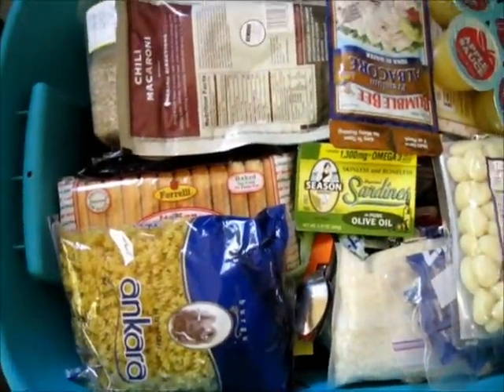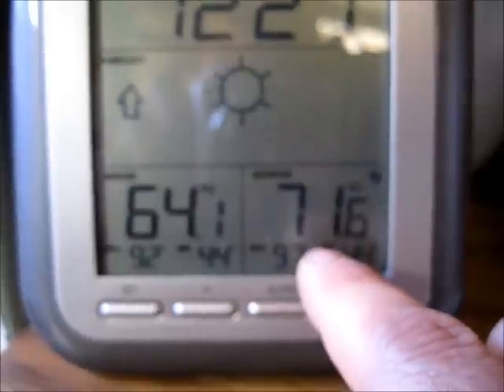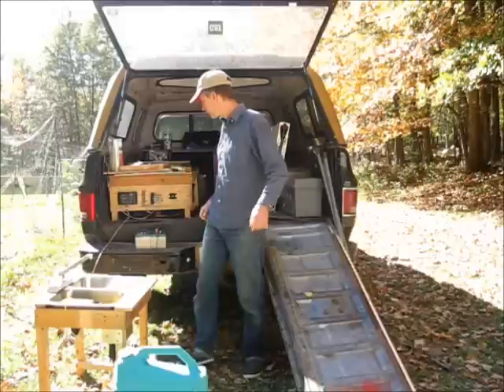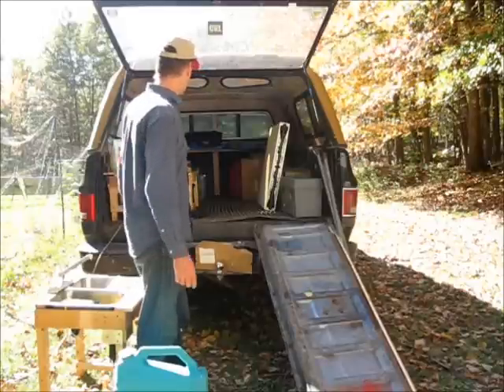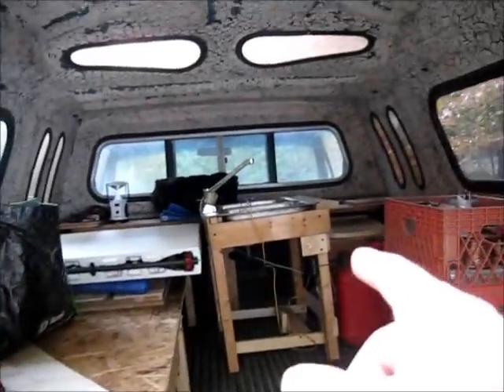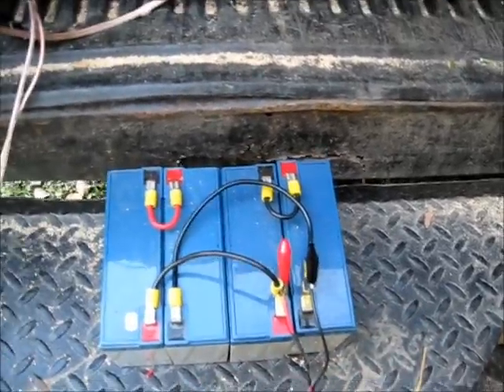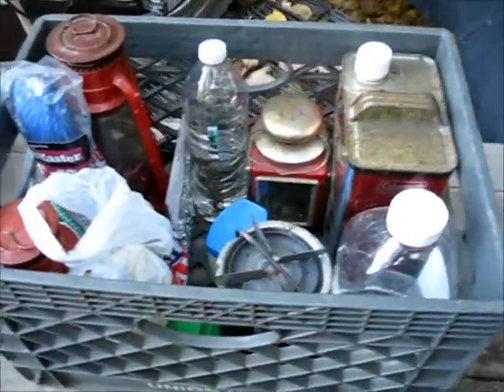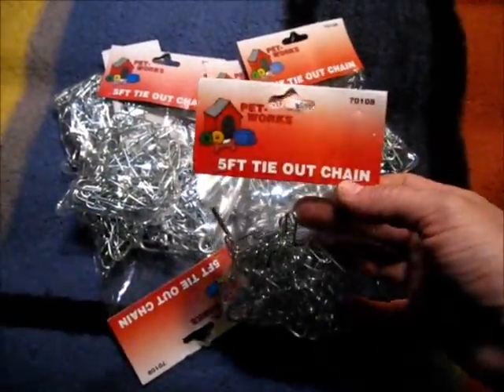Prepping For The Survival Bug Out Trip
In preparation for our upcoming survival bug out trip I have been packing the old truck and homemade survival camper with gear. This trip will simulate our leaving our homes in a hurry and taking only the gear that can be grabbed quickly.

In a grid down situation often we are forced to leave our homes quickly. It may be due to a hurricane or other natural disaster. Whatever the reason we should all be prepared to bug out in a hurry with the equipment needed for long term survival.

This includes food, water and shelter among other things.

Follow The Off Grid Project and get your home off the grid on a budget